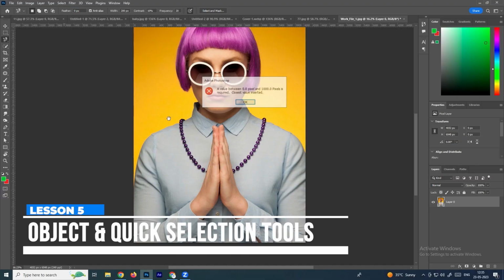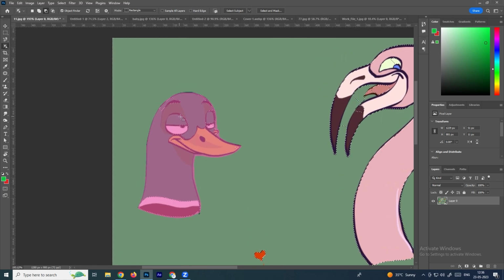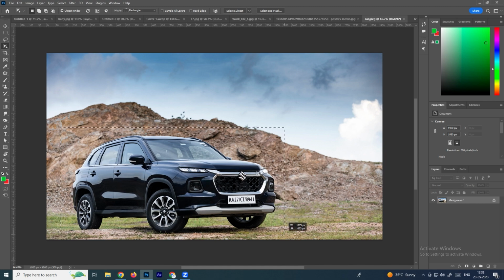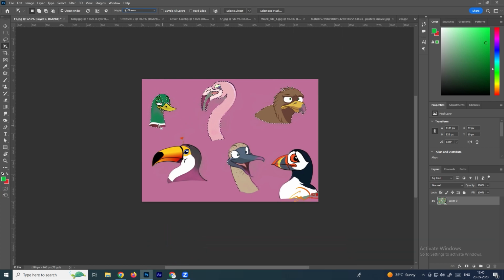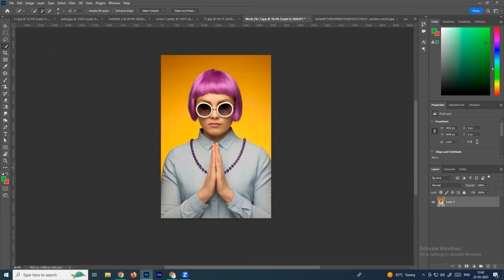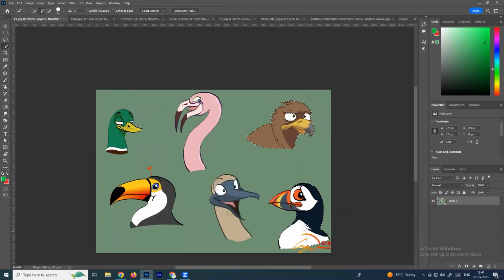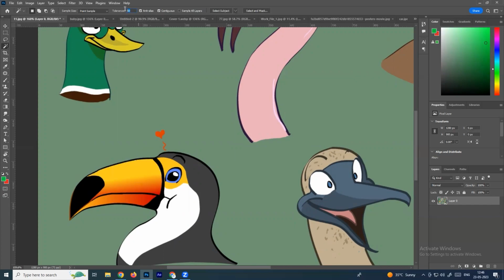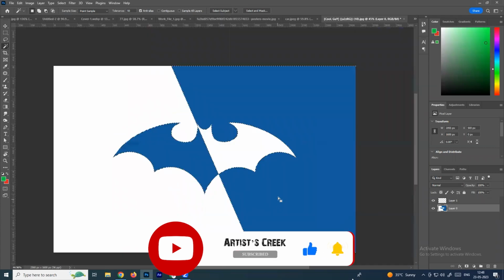Lesson 5 | Object & Quick selection tools | Adobe Photoshop 2023 | English